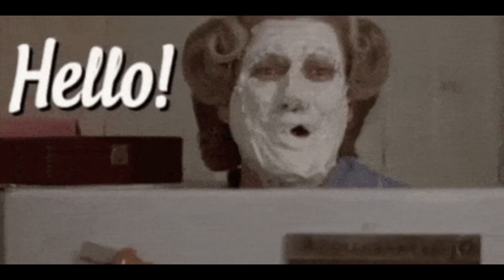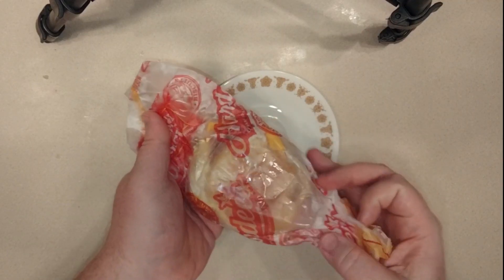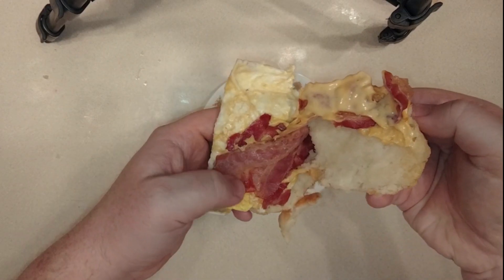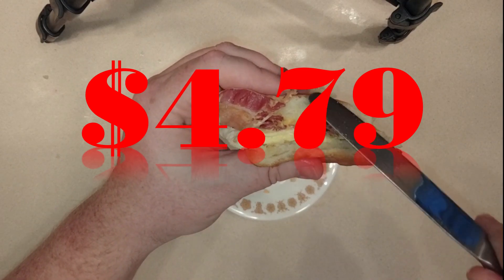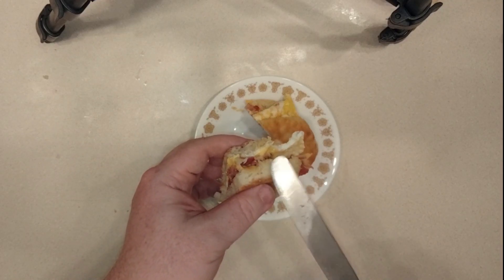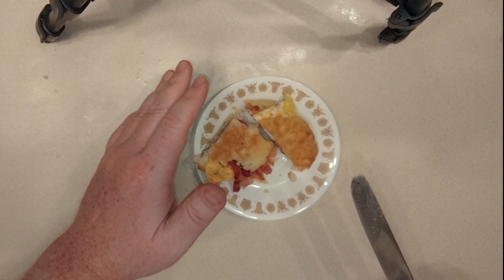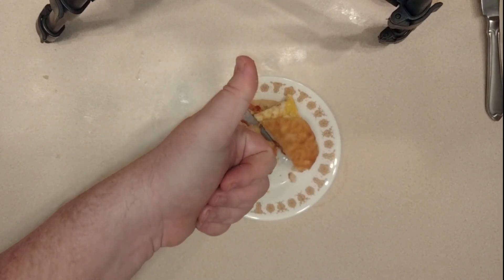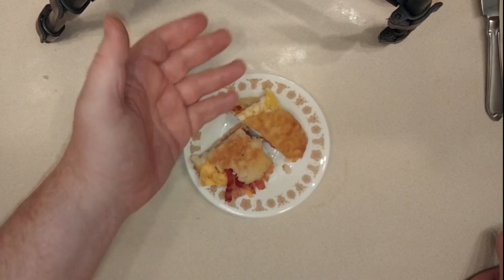Hardee's Super Bacon Biscuit Review! | EAT or AVOID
I was disappointed with Hardee's Super Sausage Biscuit, but Hardee's has also introduced a NEW Super Bacon Biscuit.  As such, I had to try it and let you know if this is better and worth your money!  EAT or AVOID

Want me to review something? Leave a comment on one of my videos and I'll see what I can do!